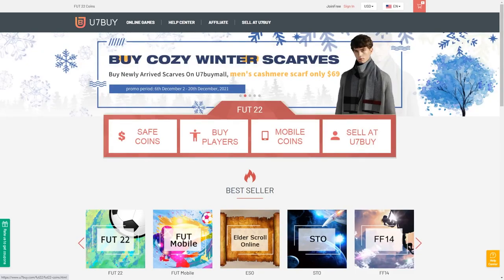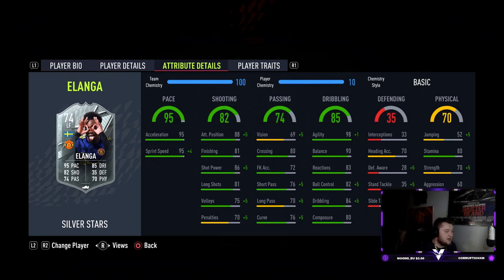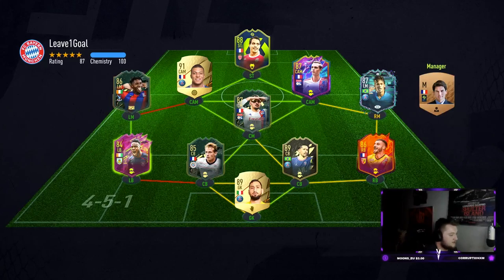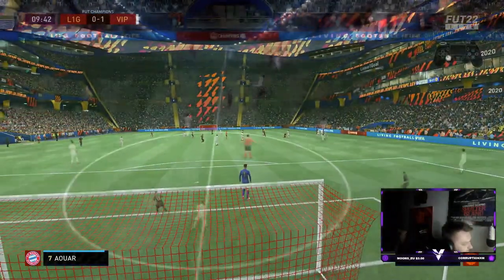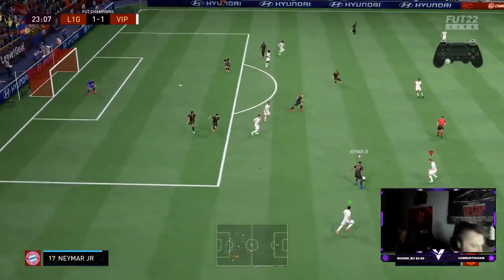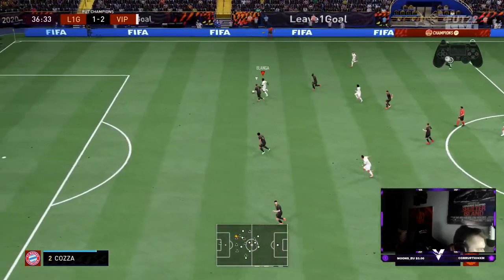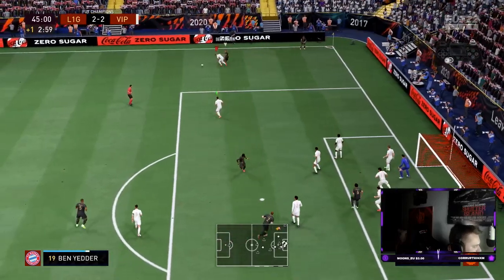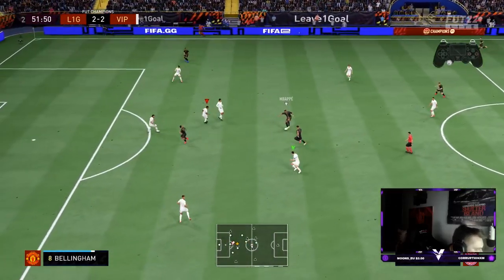WOW! HE'S SICK! 74 SILVER STARS ANTHONY ELANGA PLAYER REVIEW - FIFA 22 ULTIMATE TEAM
In todays video, we look at the new silver stars Elanga card, enjoy!